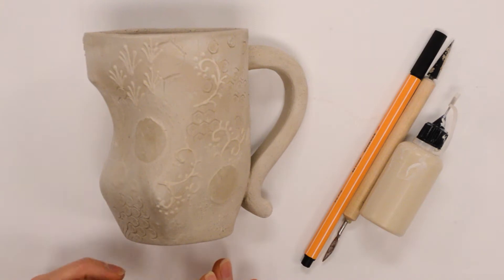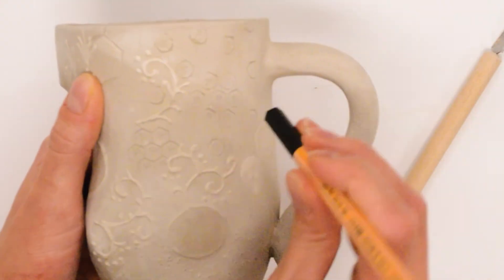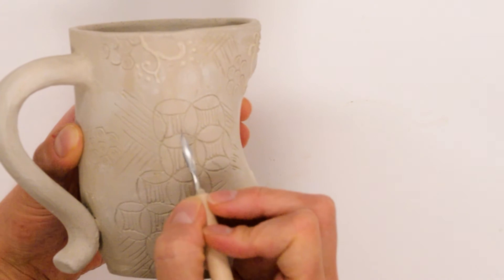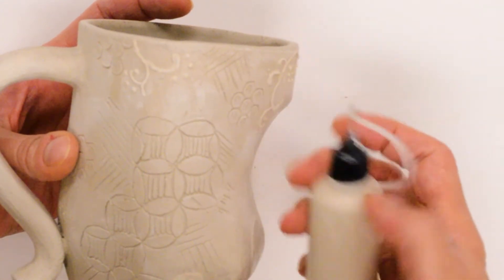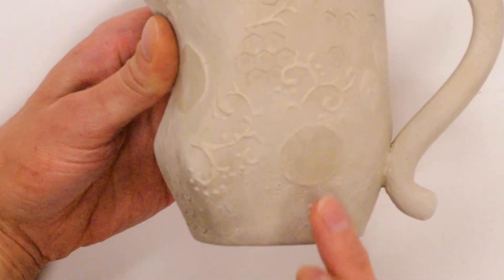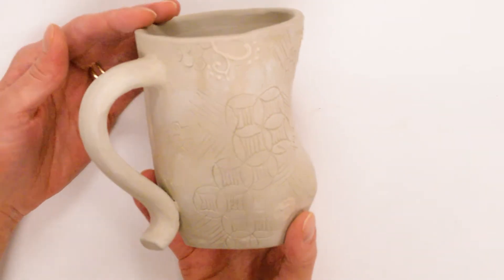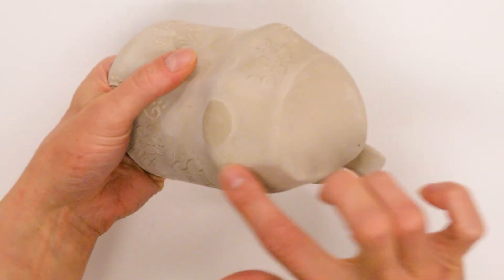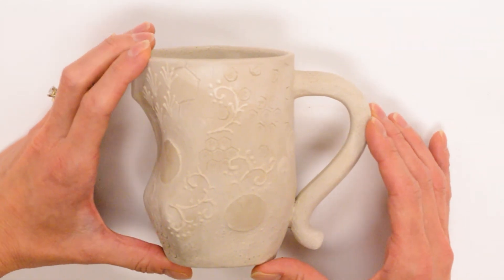Surface Design on a Clay Slab Mug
Explore leatherhard surface design options:

Pressed texture/Stamping
Carving
Slip Trailing
Water Etching